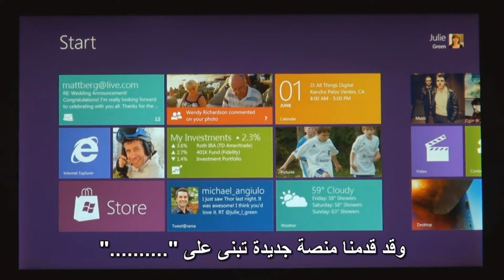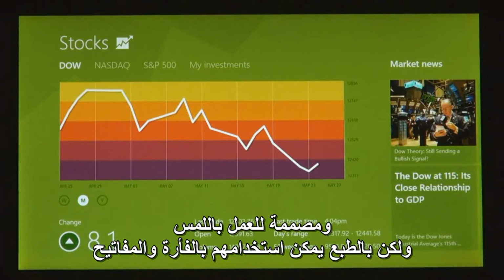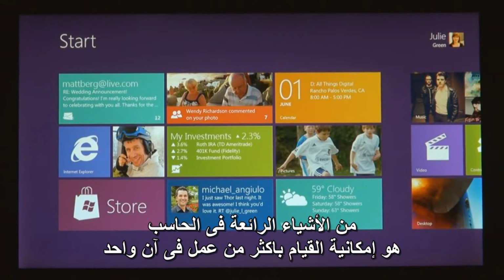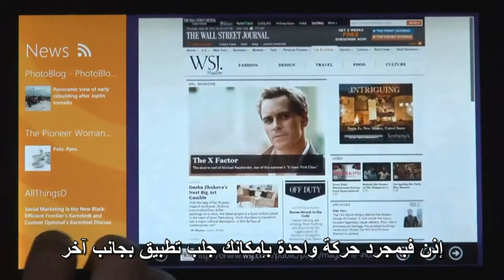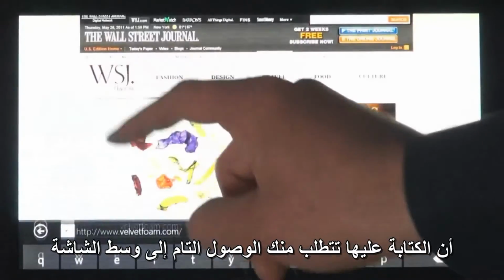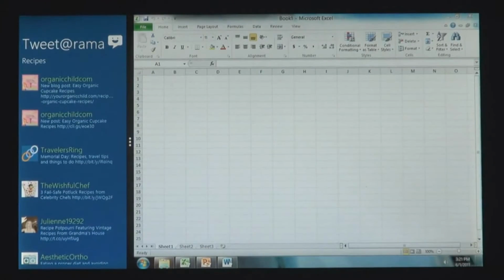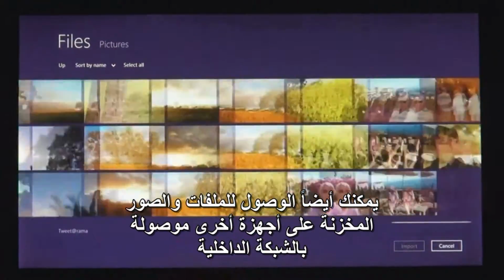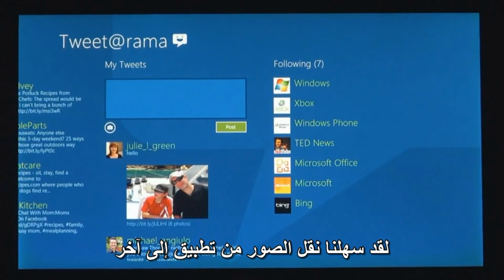Windows 8 Video #1